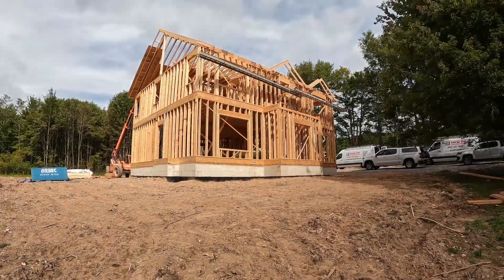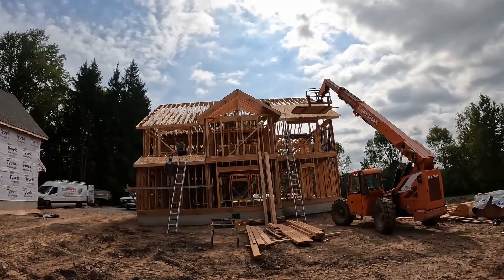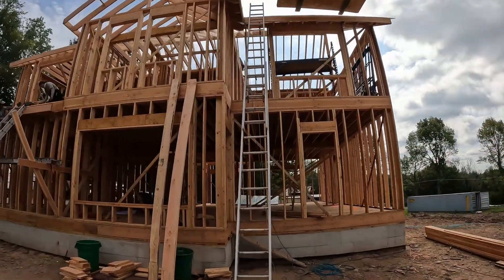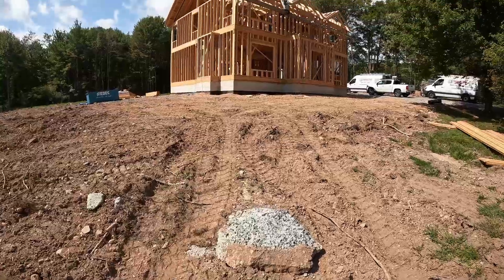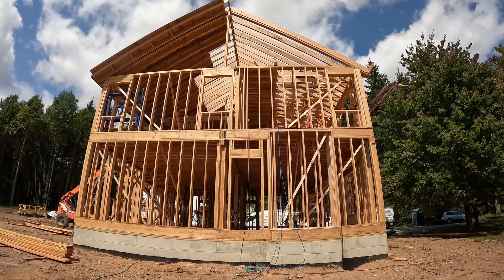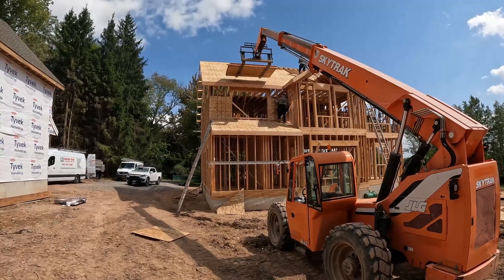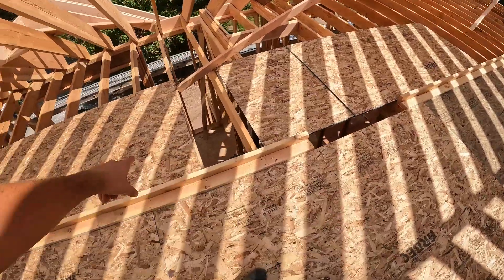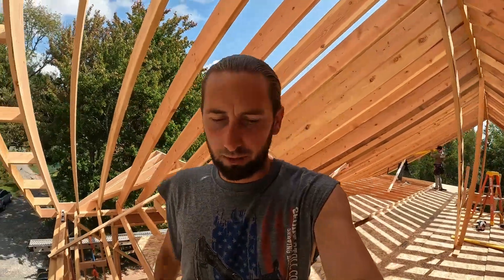Starting To Frame The Chimney And Finishing The Reverse Gable's!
We started off today by framing in the last window in the kitchen. Then we framed in the first floor section of the chimney. We also finished framing the three reverse gables on the front of the house. The back of the house got completely sheathed as well!